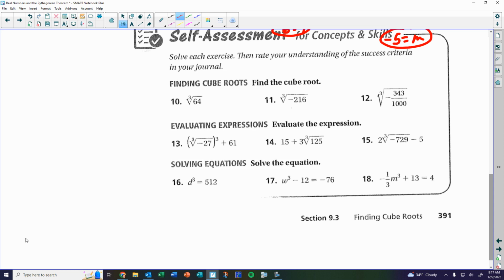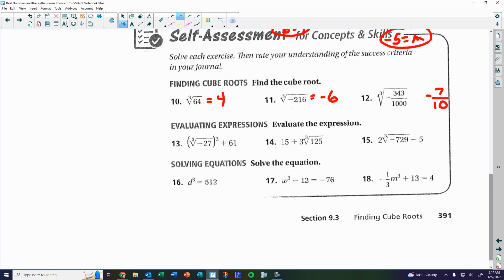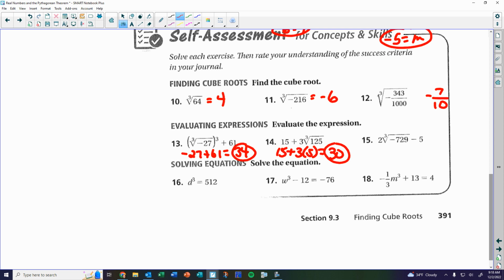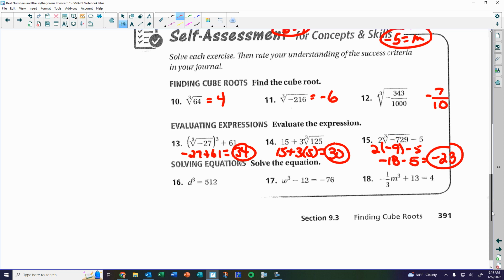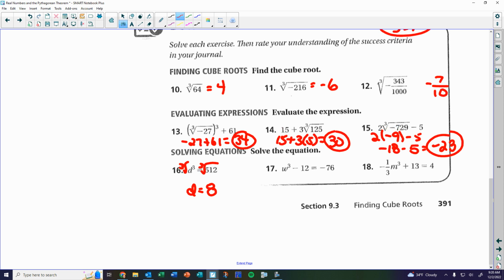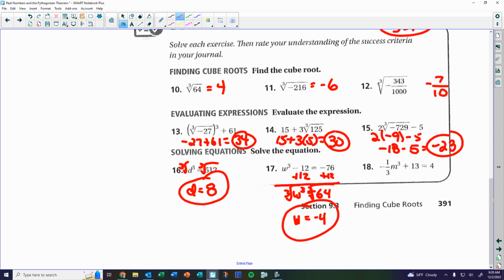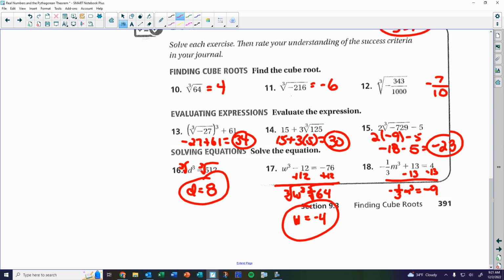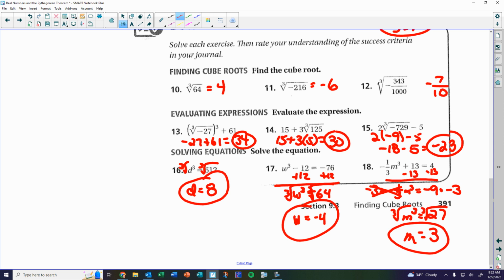Pythagorean Theorem 9.3 Day 2